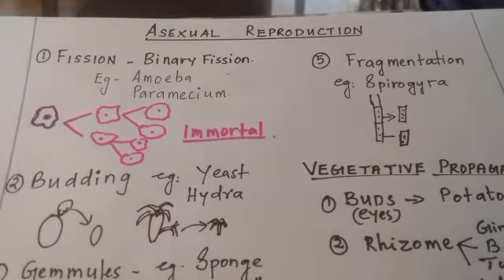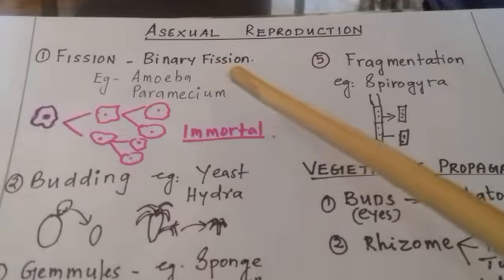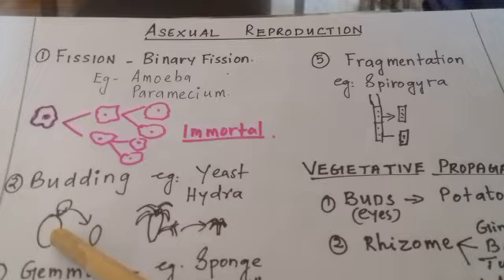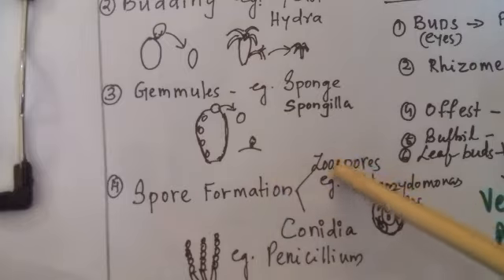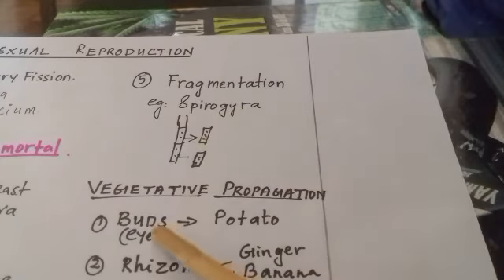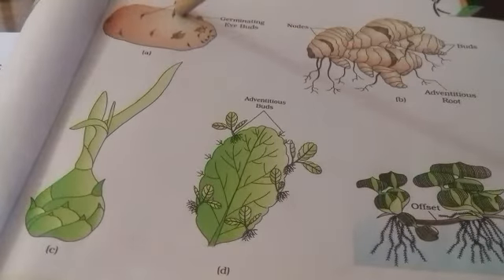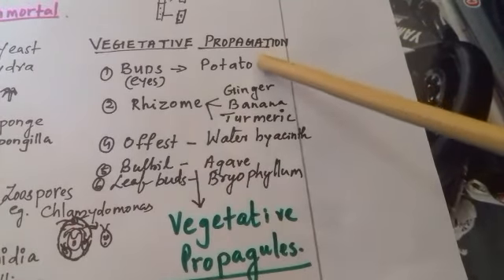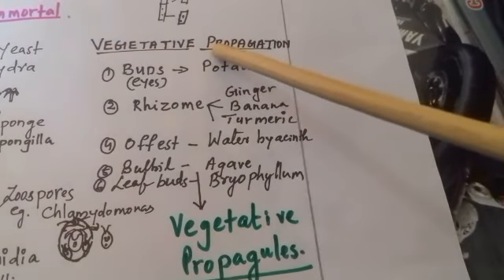Std-xii ISC Biology Chapter 1 part 2